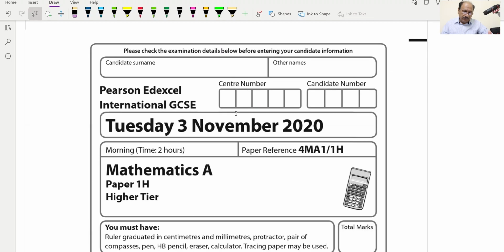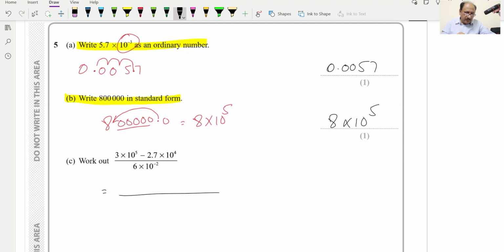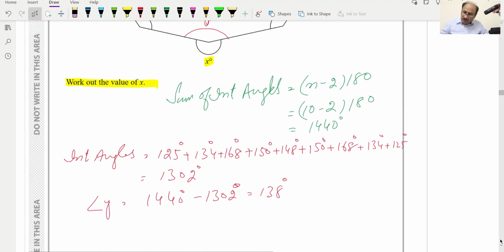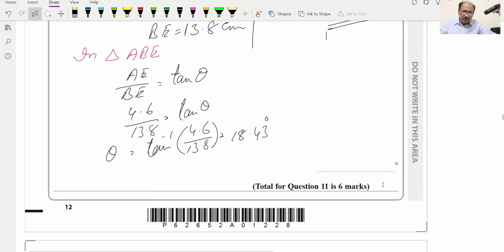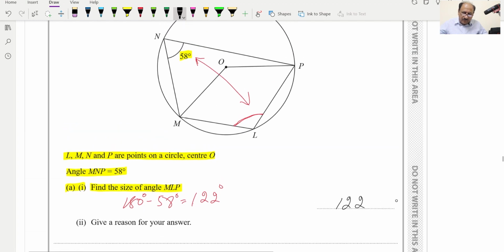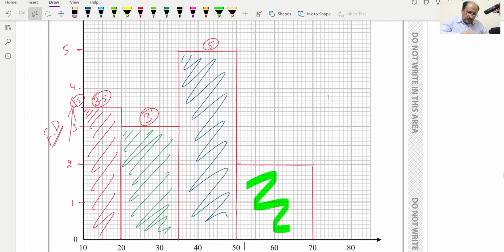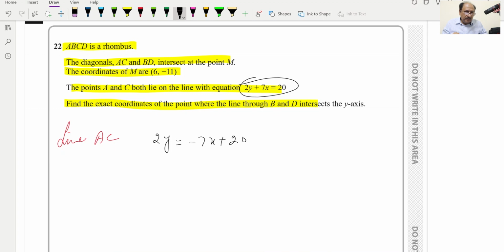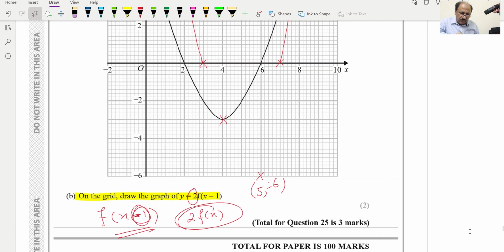4MA1/1H | Edexcel International GCSE Mathematics A | 2020 NOV | MathsTV | Science And Math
Timestamps:
- Start 00:00
- Question 01 0:27
- Question 02  3:06
- Question 03  5:31
- Question 04  7:23
- Question 05  10:10
- Question 06  13:39
- Question 07  16:40
- Question 08  20:26
- Question 09  24:32
- Question 10  25:49
- Question 11 28:14
- Question 12  35:51
- Question 13  38:17
- Question 14  41:33
- Question 15  43:24
- Question 16  46:03
- Question 17  49:54
- Question 18  53:50
- Question 19  1:01:42
- Question 20  1:03:31
- Question 21  1:05:56
- Question 22   1:10:09
- Question 23 1:13:09
- Question 24  1:15:32
- Question 25  1:19:41